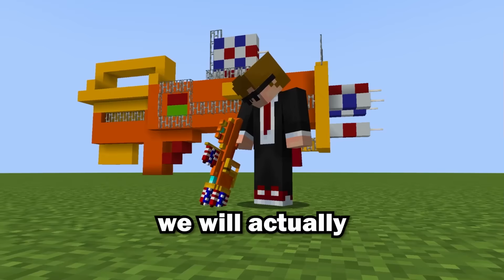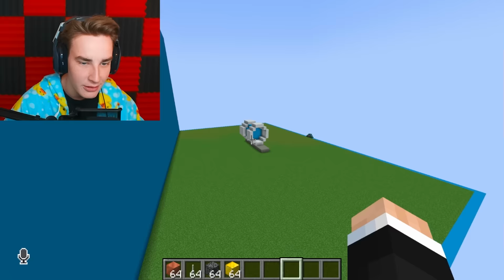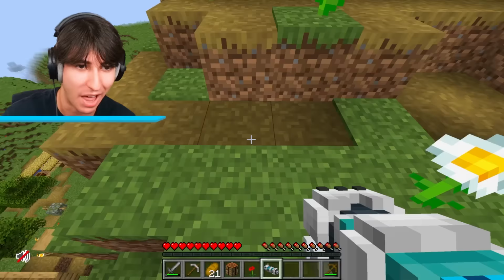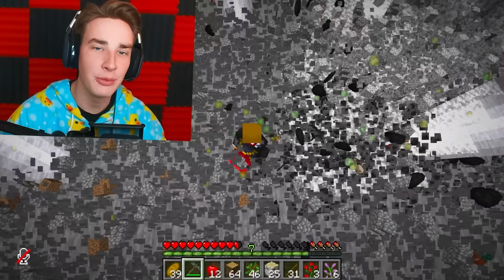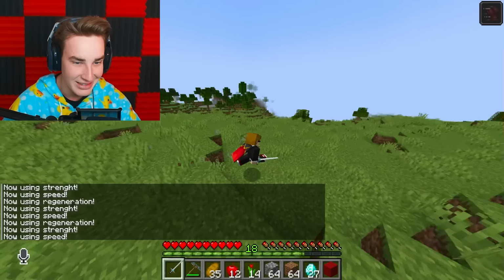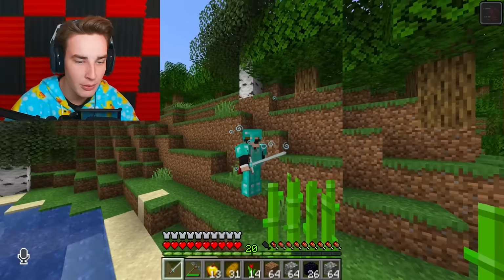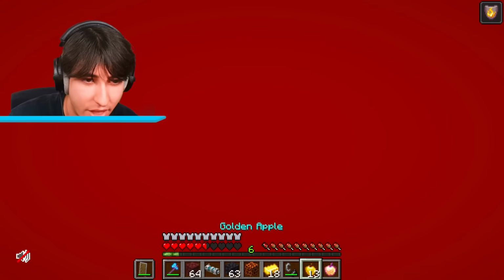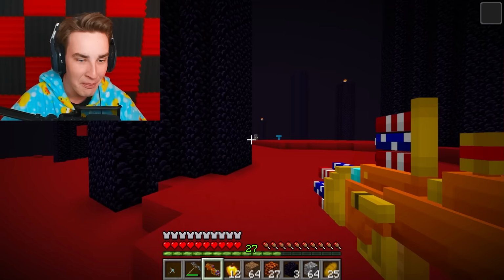Minecraft, But You Get Anything You Build...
Who will win the duel? Watch until the end to find out!!